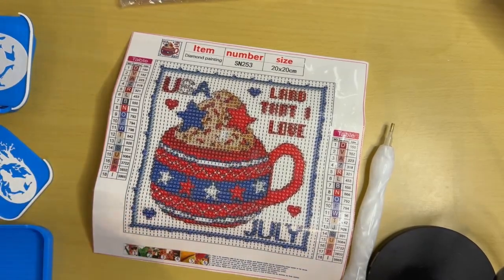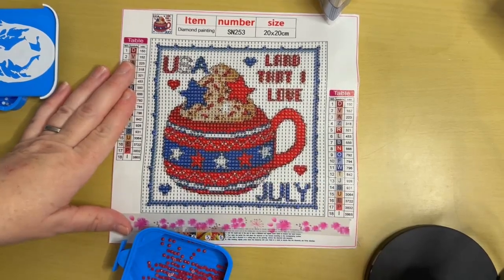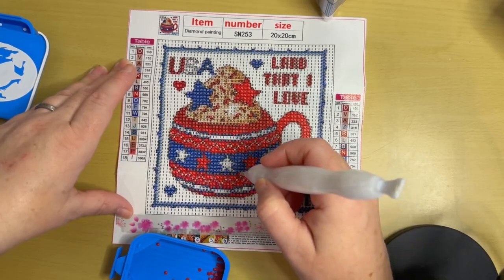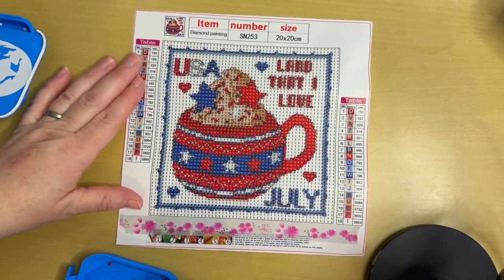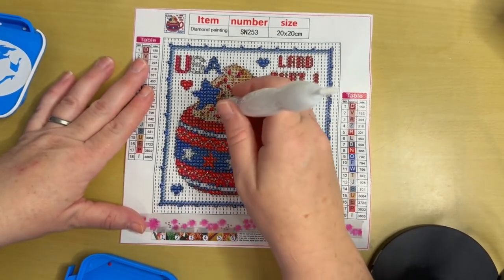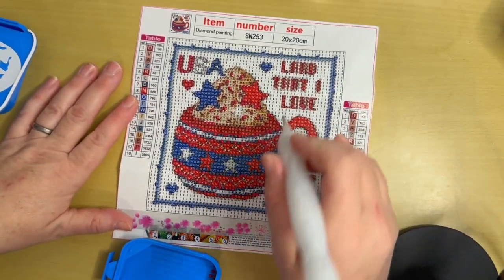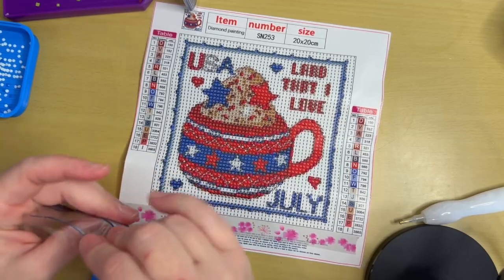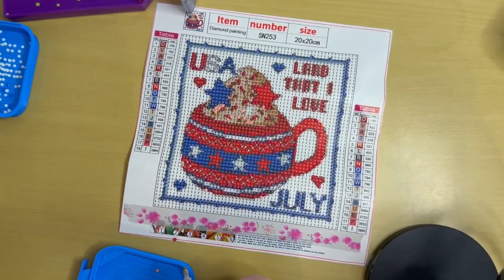Wip and Ramble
Just a little WIP and Ramble while working on the month diamond paintings. July is the last month I have.

Temu
with code: frx274080

Dreamer Designs
Use truvampire15 for a discount